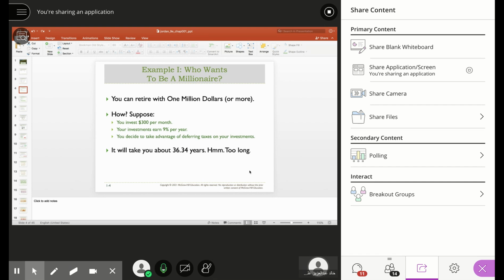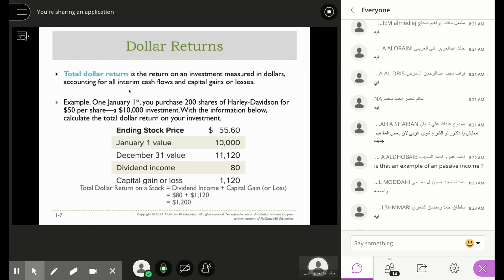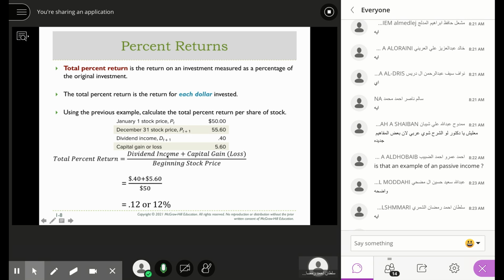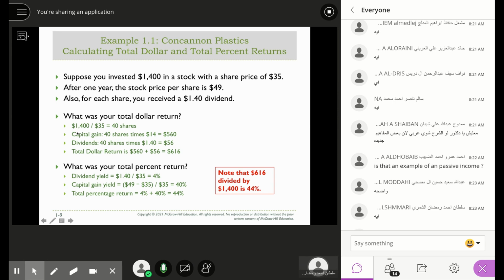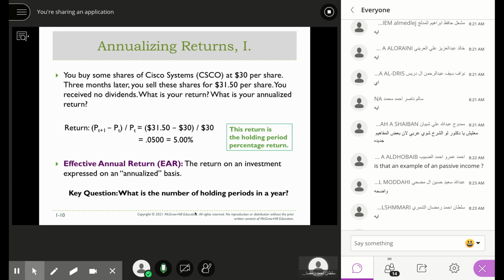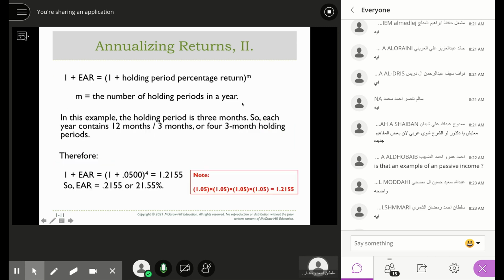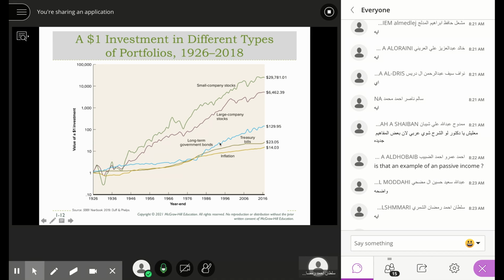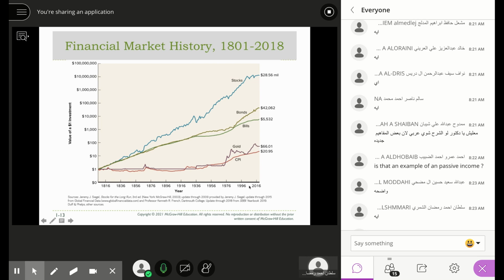أساسيات الاستثمار (Investment Essentials) - Week 2-1